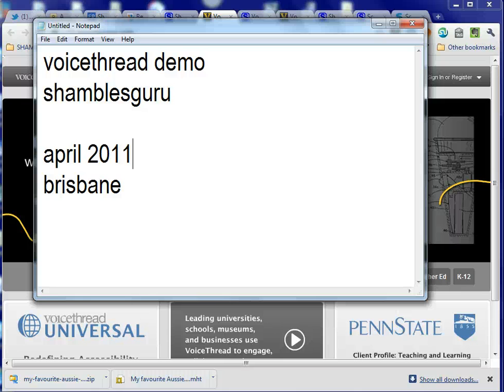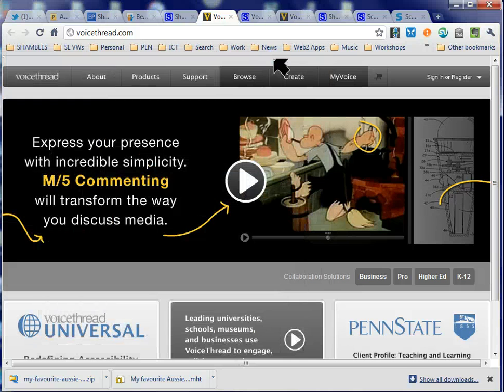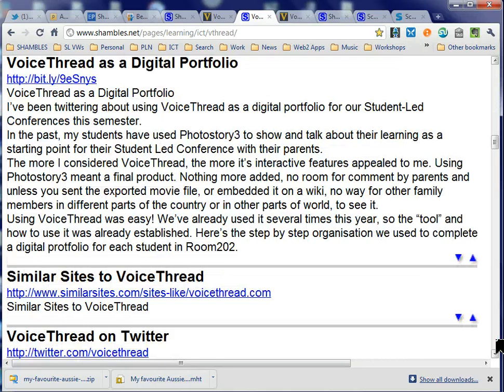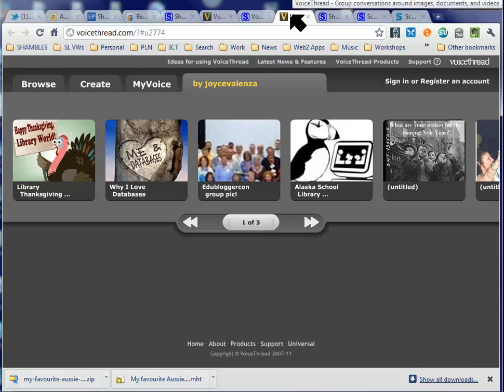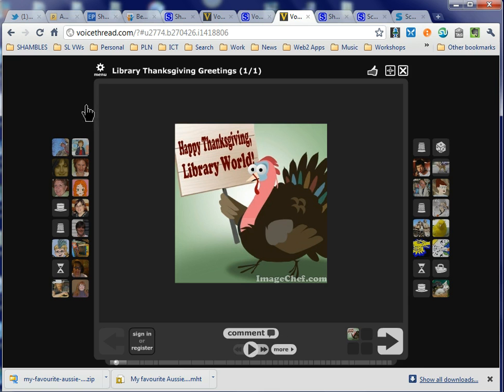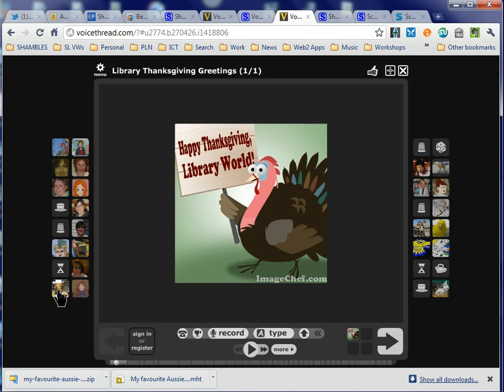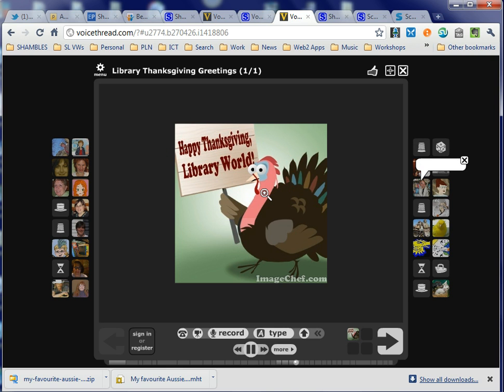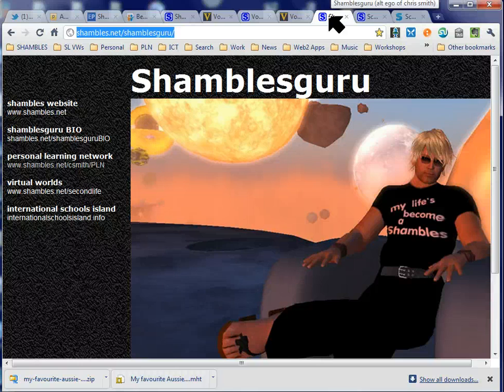Voicethread : Screencast Tutorial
Demo screencast ... voicethread tutorial done at one of Shamblesguru's (teacher, teacher-librarian) workshops in Brisbane, Australia 29th April 2011